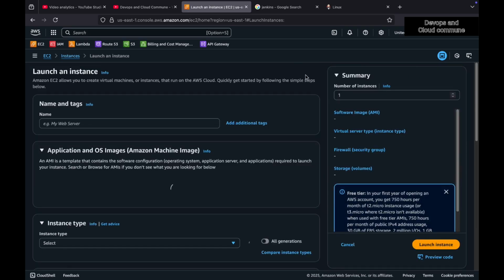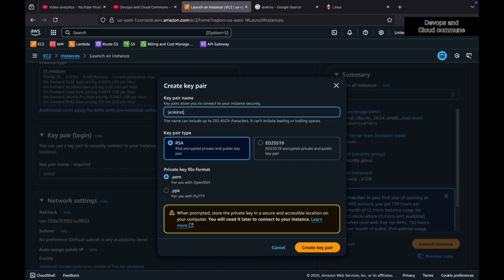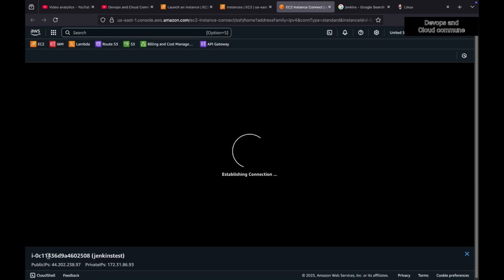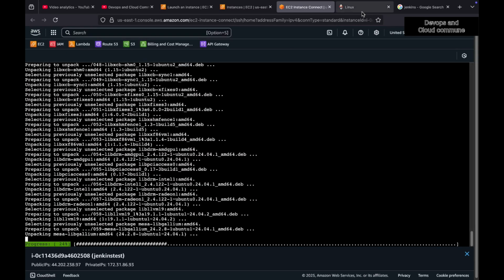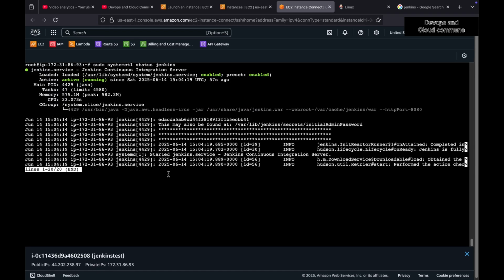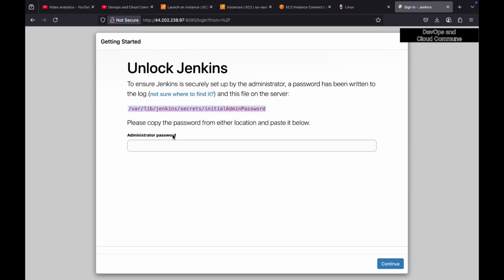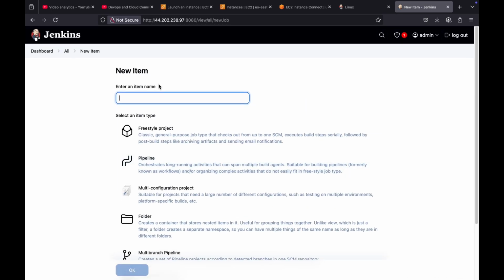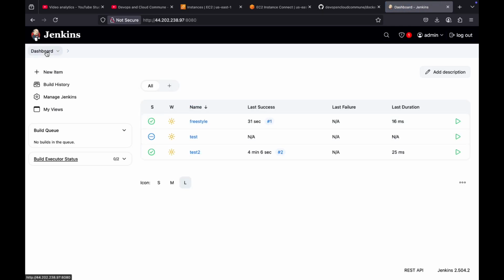Jenkins in EC2 | Create EC2 | AWS | CI/CD | Setup Jenkins in EC2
Learn how to deploy Jenkins on AWS EC2 in this step-by-step tutorial! 🛠️
In this video, you’ll discover how to:
✅ Install and configure Jenkins securely
✅ Set up your first CI/CD pipeline
✅ Optimize Jenkins for cloud deployments

This guide is perfect for beginners and professionals looking to automate builds and deployments with Jenkins on AWS.

📌 Timestamps:
00:00 Introduction
01:12 Launching EC2 instance
03:45 Installing Jenkins
08:20 Configuring security groups
10:50 Running your first pipeline
13:00 Best practices & next steps